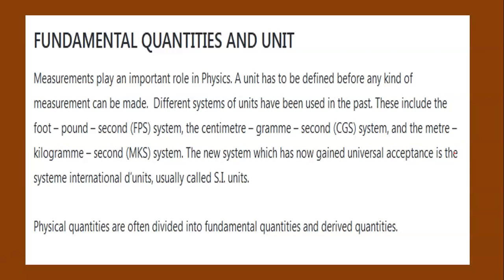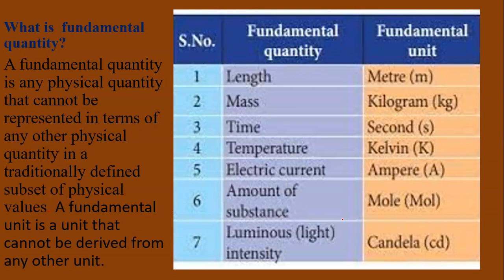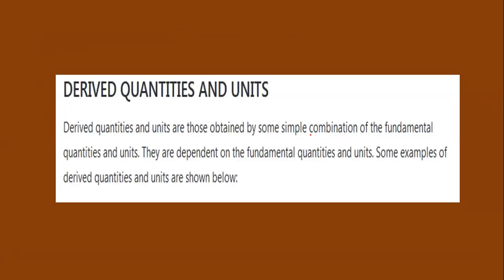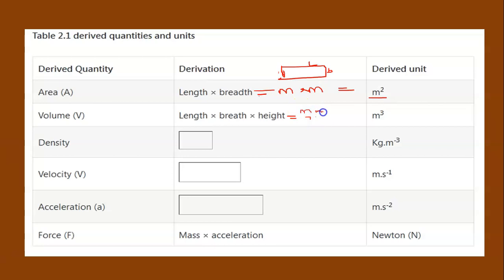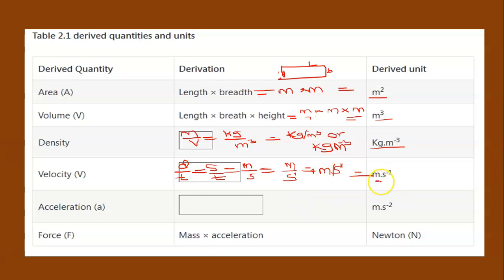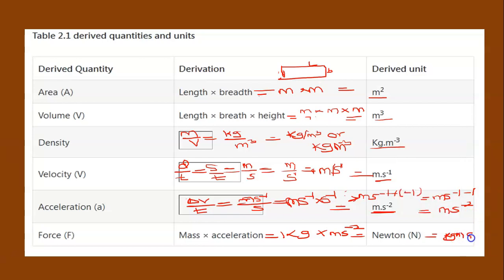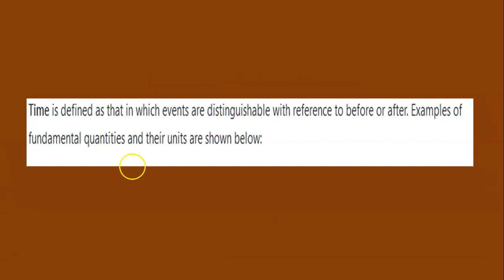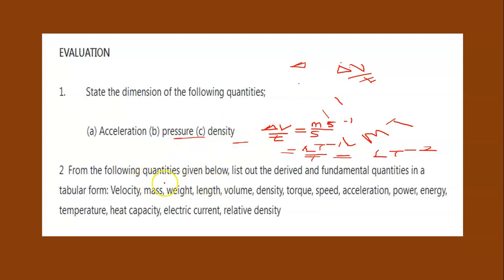Fundamental and deried quality and units with derivations. olevel physics lesson 02 (@TechWill. )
this video gives an explanation of fundamental and deried quality and units.